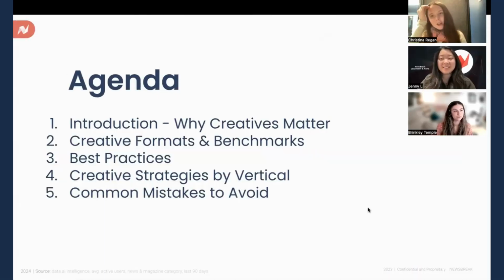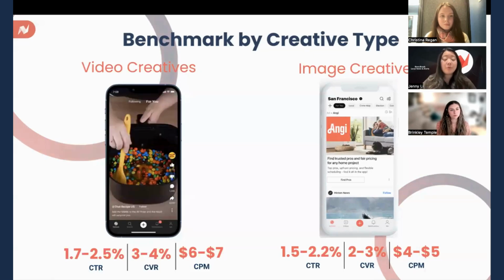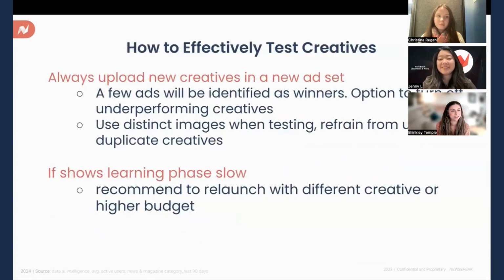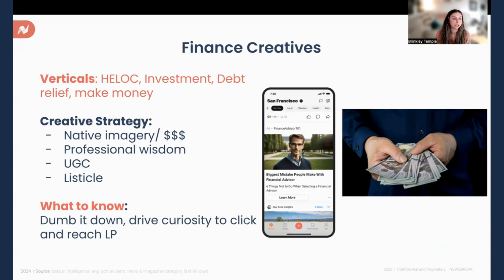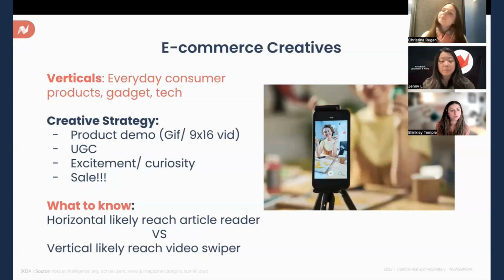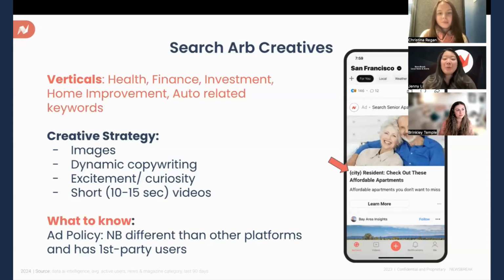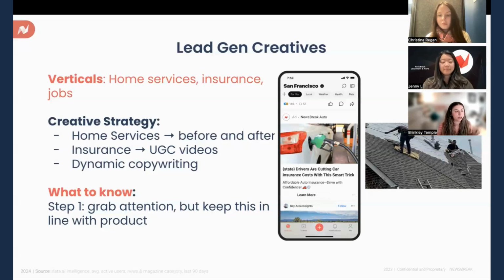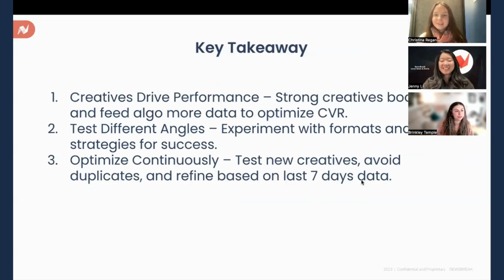Creative Optimization Tips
Wondering how to level up your creative strategy with NewsBreak? In this video, we break down optimization tactics by vertical, share proven strategies that are working right now, and give you actionable insights to improve your campaign performance. Whether you're in e-commerce, finance, health, or any other vertical, you'll walk away with specific techniques to test in your next campaign.